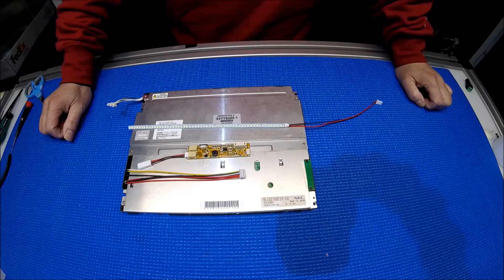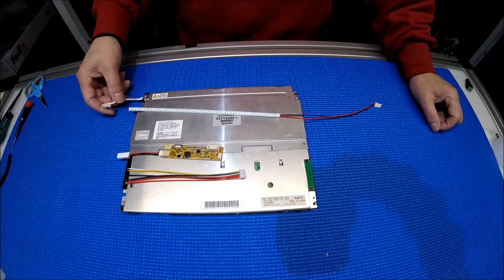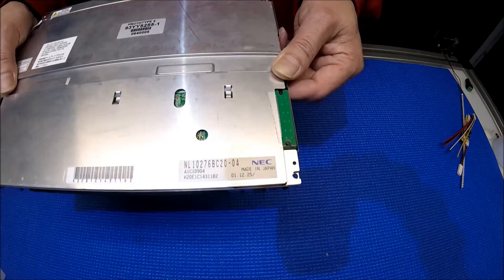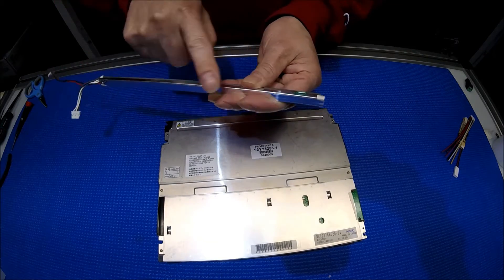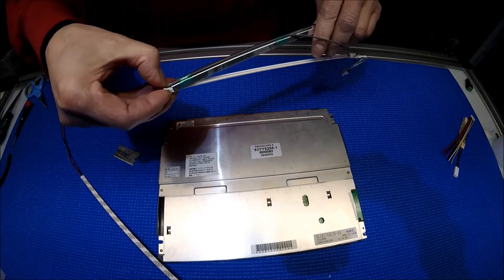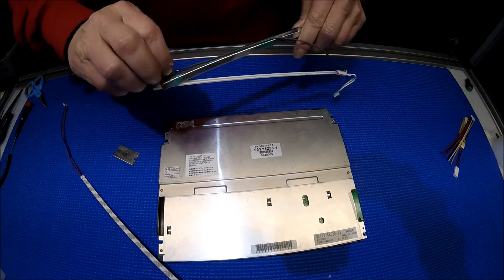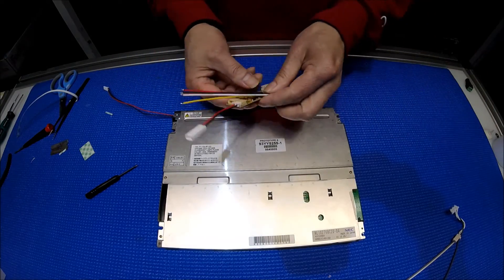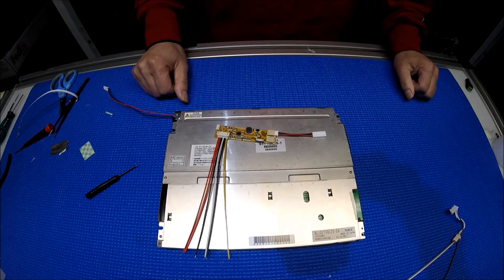NL10276BC20-04, How to Install LED Backlight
Instruction for installing Sunlight Readable UB54 Series LED backlight kit (P/N: UB54220LED5620X1+MS610UB) in NEC NL10276BC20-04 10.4” Industrial LCD screen.